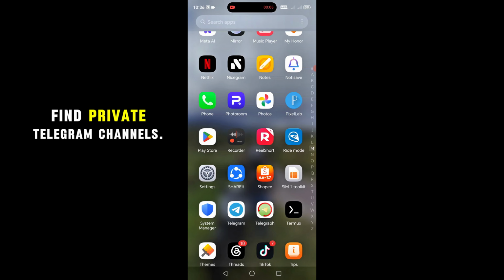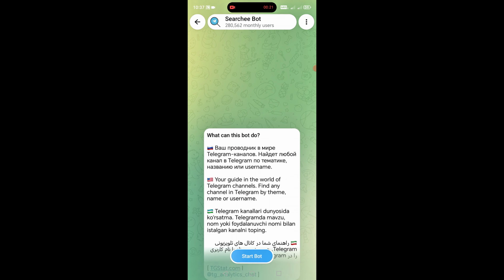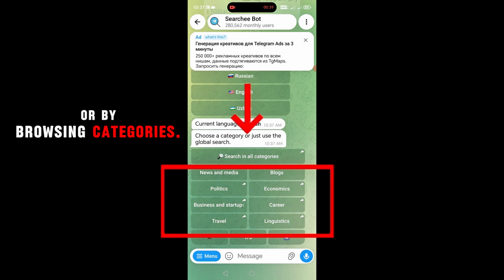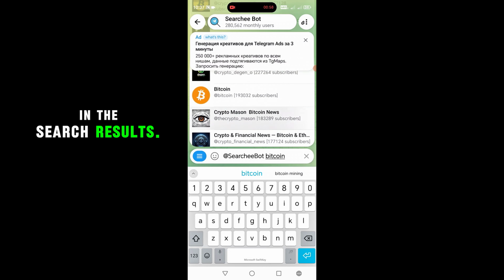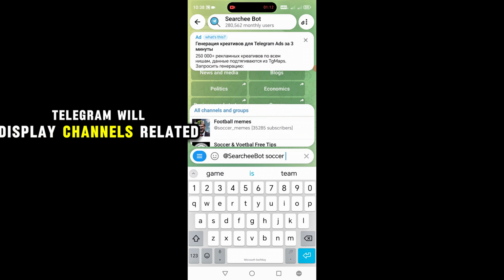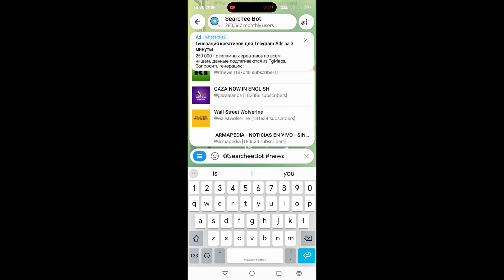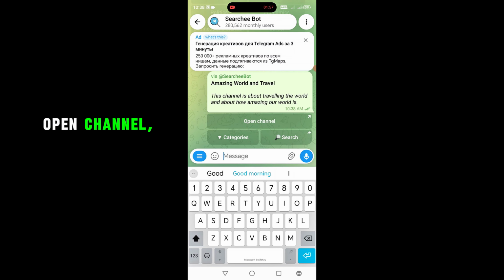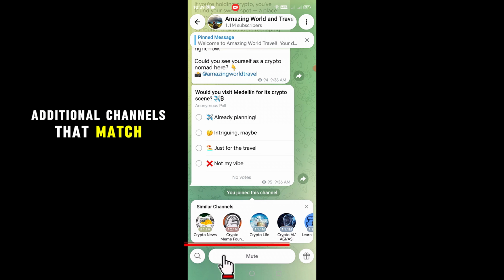How to Find Hidden Telegram Channels in 1 Minute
Looking for Telegram channels on a specific topic? In this tutorial, I'll show you how to use SearcheeBot to find Telegram channels by keyword or category. Whether you're looking for cryptocurrency, sports, news, travel, or any other niche, this method makes it quick and easy to discover new channels.

📌 In this video, you'll learn:
• How to use SearcheeBot
• How to search Telegram channels by keyword
• How to browse channels by category
• How to find similar Telegram channels after joining one